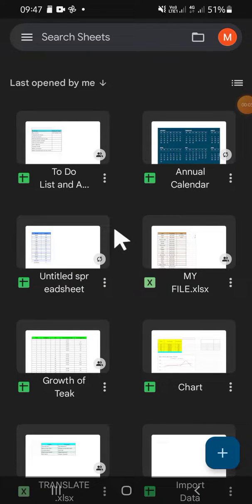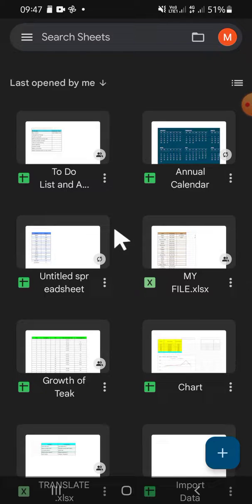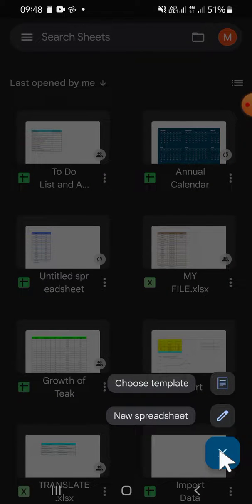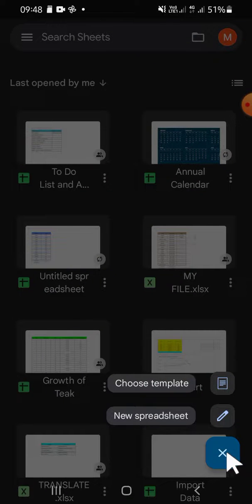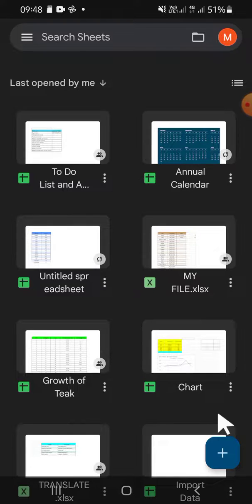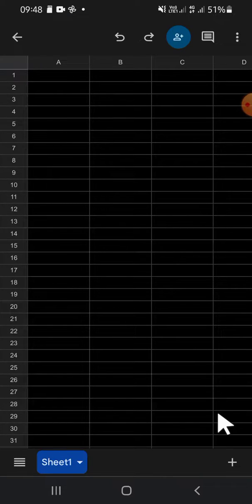How to Create a New Sheet in Google Sheets: Spreadsheet Management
Need to create new sheets on your spreadsheet? In this step by step tutorial, we're going to dive in the process of creating new sheet in google sheets. Now you can make your data more organized by adding new sheets.